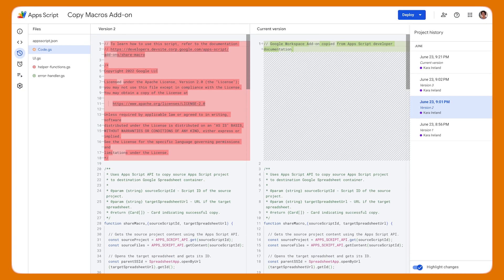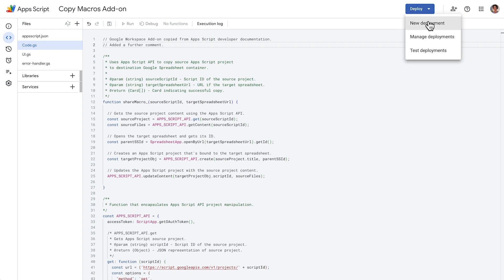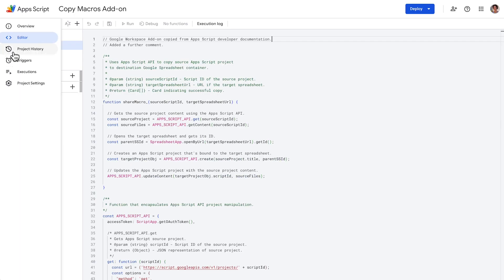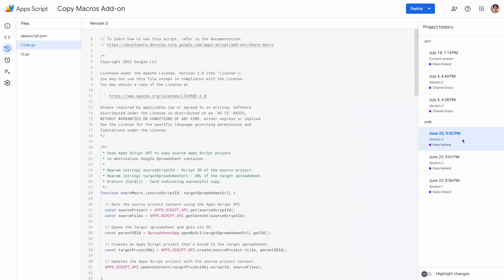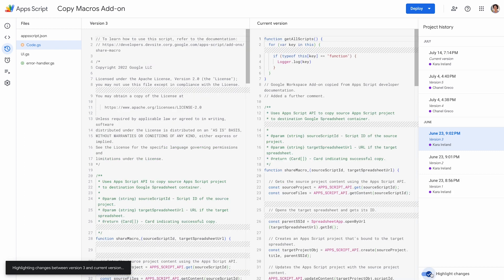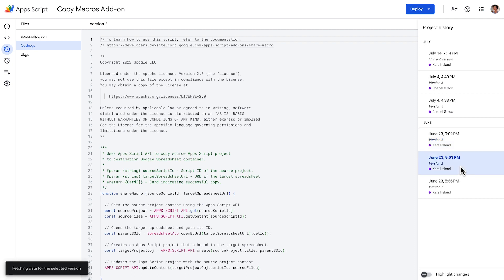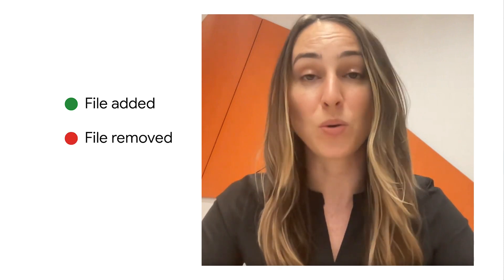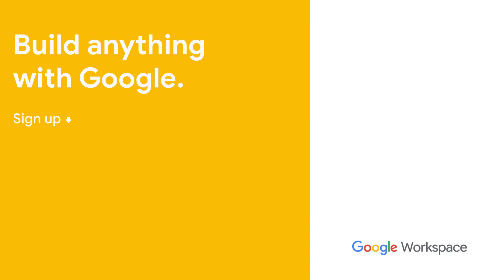Apps Script project history - New Feature!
We are excited to announce the general availability of project history for Apps Script!
Find out how you can get started using this feature.

0:00 Intro
0:11 What is project history?
0:45 How to access the project history?
1:23 How to highlight changes?
2:00 Learn more